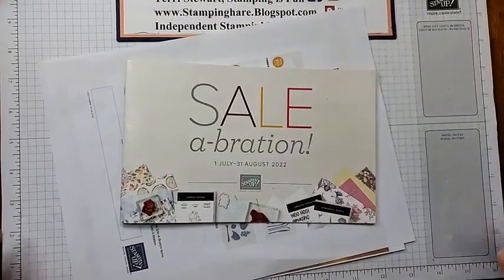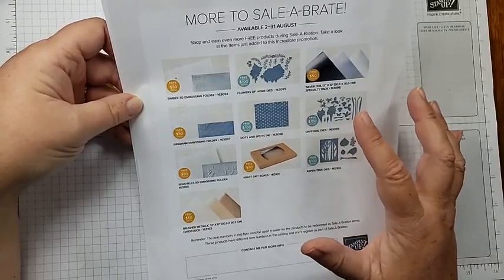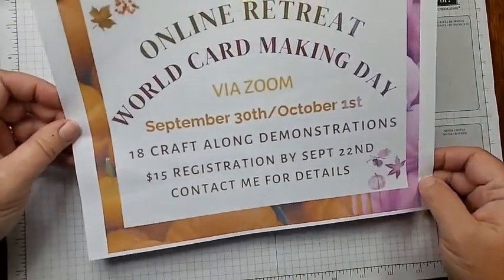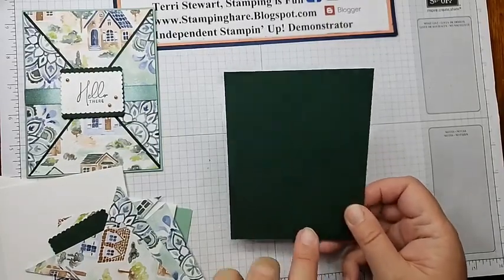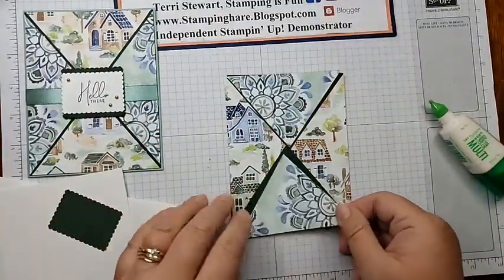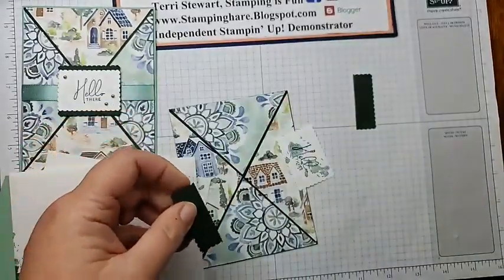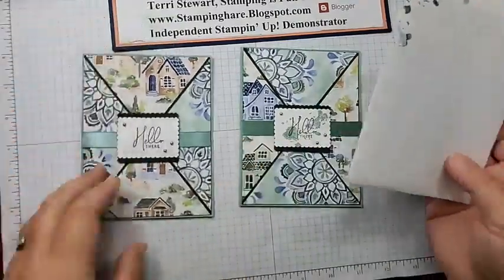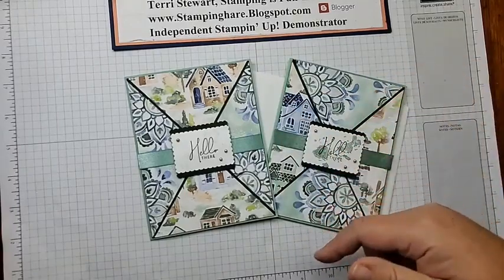Rings of Love DSP Sale a bration Creativity Mashed with Nature's Prints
If you love patterned paper and love cards that show it off, this is the tutorial for you! I'm sharing another card project I've made using the free Rings of Love designer series paper (DSP), a sale-a-bration item which I earned by placing a qualifying order. I started with a template that shows 2 sides of patterned paper then mashed the DSP with the Nature's Prints stamp set to create a card that highlights those paper patterns. I hope it inspires your creativity!

Details about the 2022 World Card Making Day Online Retreat are located at this

Measurements can be found in my blog post about this card at this

Want to create this card yourself? Click this link for a project shopping list